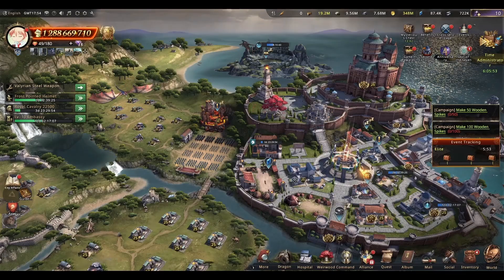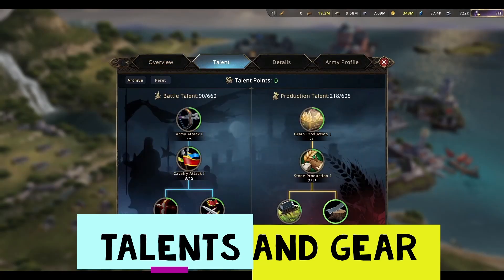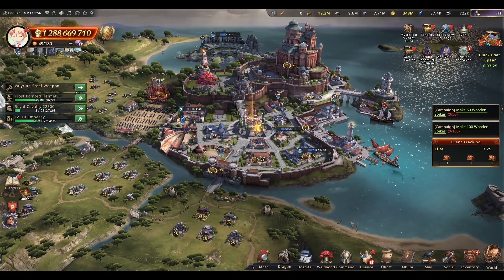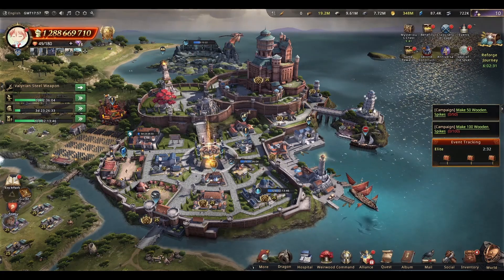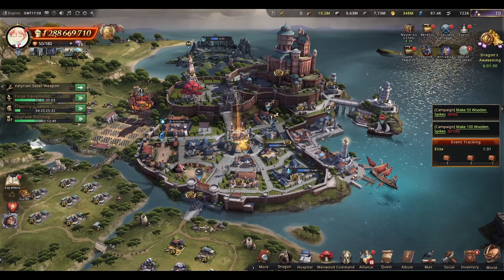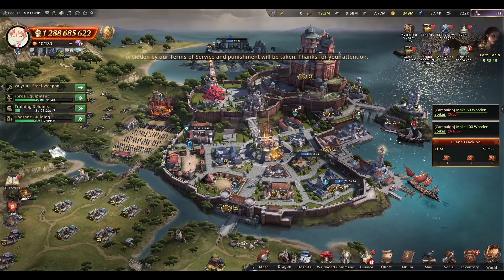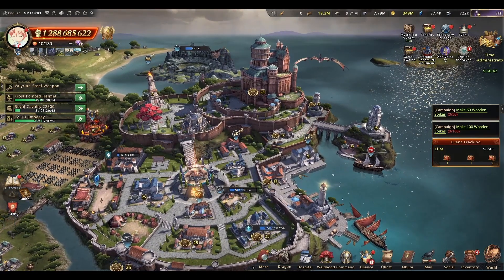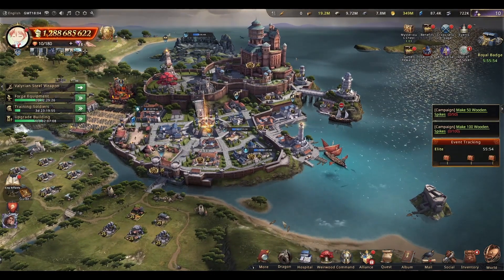[GoT:WiC] Training Troops & Efficiency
Hey :)) I'm doing a short talk on how to train troops for any kind of setup more efficiently, training speed and how to get speedups :)) Hope you enjoy :))